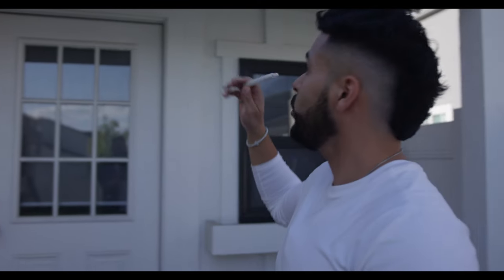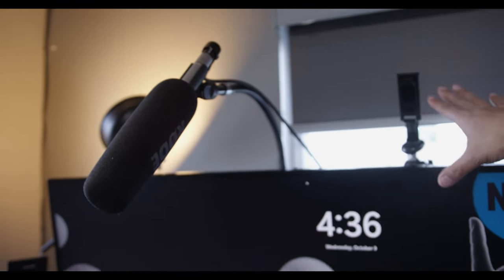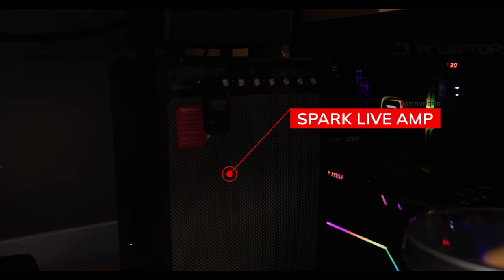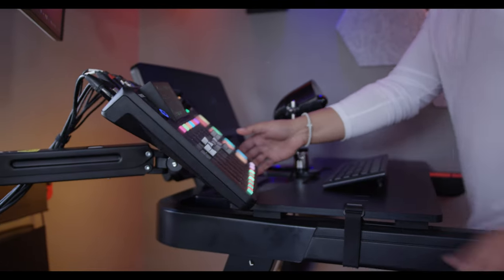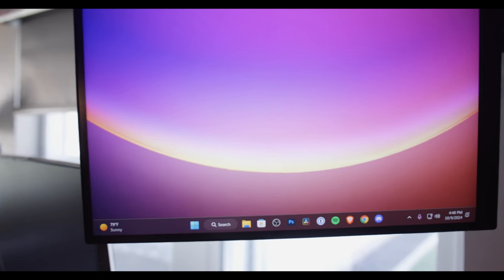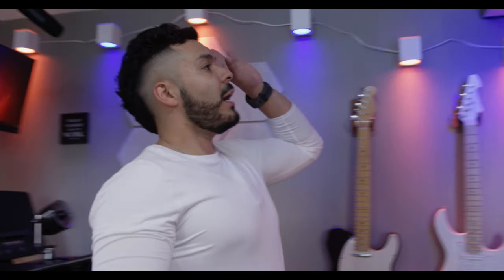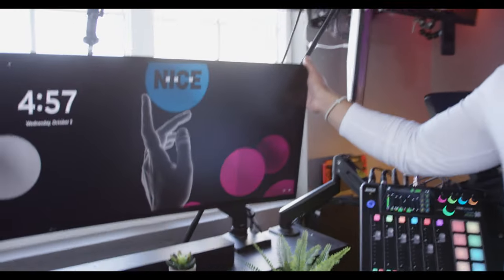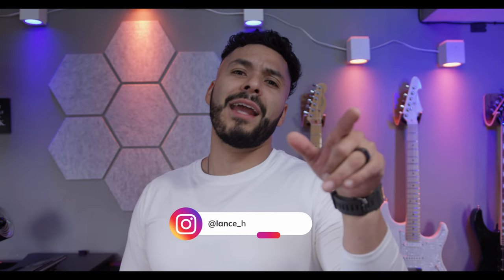A FULL tour of Sebs' walking, filming, work-from-home, studio shed thing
PRODUCT LINKS AND CHAPTERS
0:00 Intro
0:22 The Shed
1:37 We go Inside
3:26 The Desk
Desk: Rademacher Metal Base Writing Desk Inbox Zero - Check out Shopping Product List
Monitor: LG Ultrawide
Monitor Mount
Sony a6400
Vizio Soundbar - Check out Shopping Product List

7:03 - How I use the Rodecaster Pro II
Rodecaster Pro II
Fender Telecaster Guitar - Check out Shopping Product List
Positive Grid Spark Live Guitar and Vocals Amp
Rode NTG3 RF-Bias Condenser Shotgun Microphone
RODE Wireless PRO

11:15 - My Treadmill Workstation Setup
RUNOW Treadmill
BenQ Monitors
Quick Release Adapters
GVM 100W Photography Lighting

17:51 - Lighting
Govee Floor Lamp
Govee Sconces
Govee Lighbars
Govee Bulbs
GVM RGB Light

20:06 - Automated Blinds

21:47 - A few more thoughts on the workstation
24:01 - Thank you to all of you
25:40 - Power, electricity, and cooling/heating into the Studio Shed
Della Mini Split for Heating/Cooling

Ali Duran, my wife
David Ortmann, Wendy Legal, Stu Hornsby, Linda McMahan, Larry Cross, Micheal J, Moa Lisa, Jamie Mitchell, Ken S, Danny Logan, Cyndee Hodges-Mastin, April Dawn, Ted Linczak, Clark Saunders, Jim Soderbom, Justin, Clfif, Hatley Howard, Dale Timberlake, Phil Mortenson, Scott Mercer, Brian Eisenstad, and many many more. I am beyond touched.

Sebastian Duran
United States

Thank you, Lance.